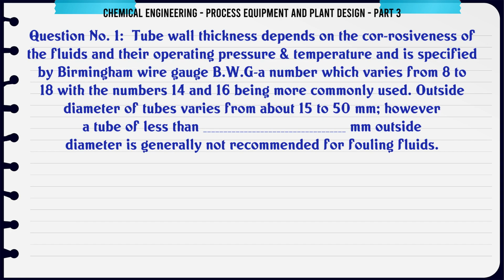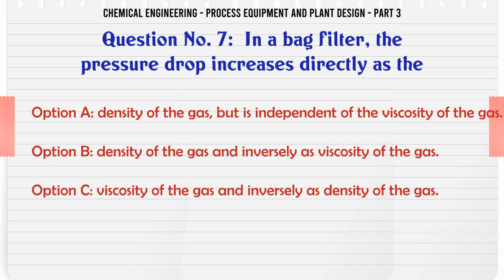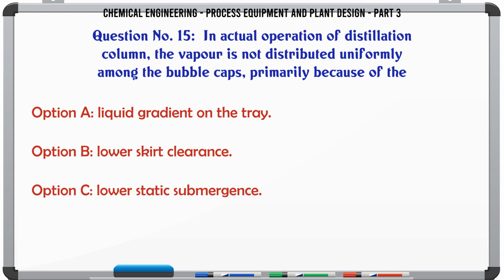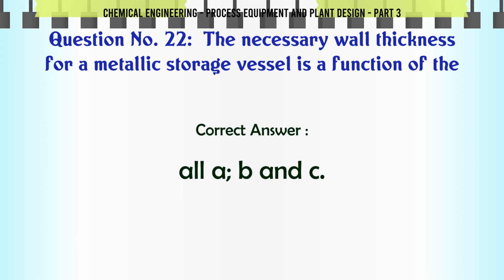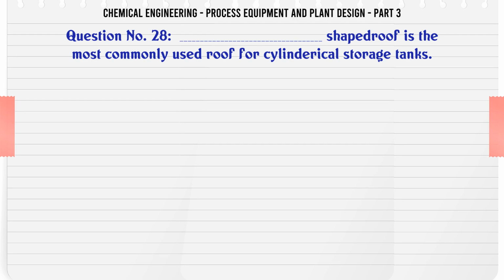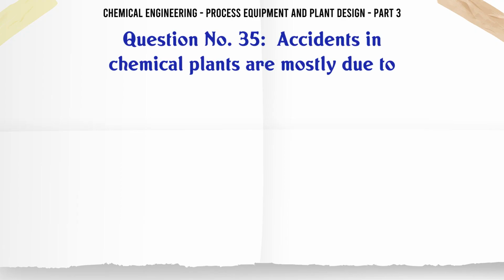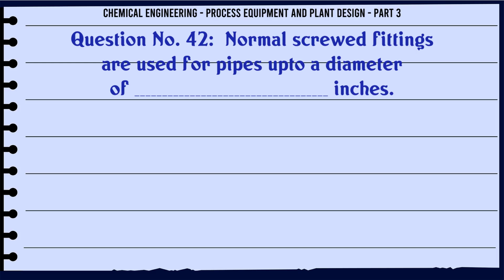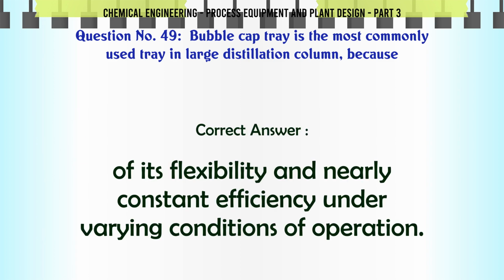MCQ Questions Process Equipment and Plant Design - Part 3 with Answers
Process Equipment and Plant Design - Part 3 GK Quiz.

Question and Answers related to Process Equipment and Plant Design - Part 3

Find more questions related to Process Equipment and Plant Design - Part 3

List of top 5 Questions:

For a given fluid, as the pipe diameter increases, the pumping cost

Maximum acceptable total liquid gradient over a tray is about __________ mm.

In case of a thin pressure vessel, the ratio of its diameter to wall thickness is

High pressure fluid in a shell and tube heat exchanger should preferably be routed through the

Bubble cap tray is the most commonly used tray in large distillation column, because

Content of this Video:

MCQ question answers for Process Equipment and Plant Design - Part 3